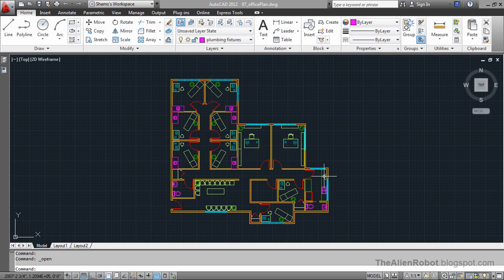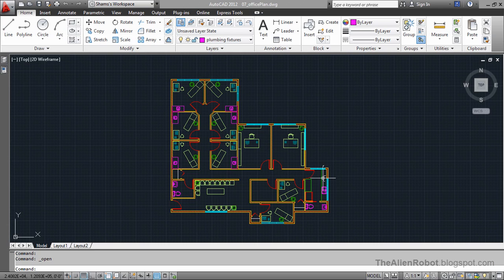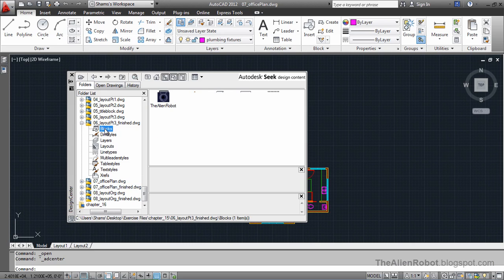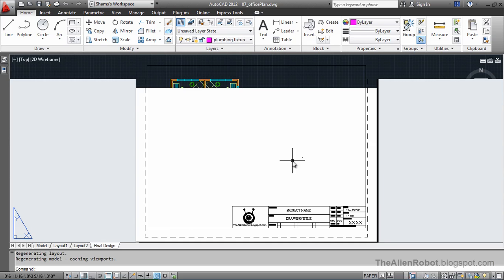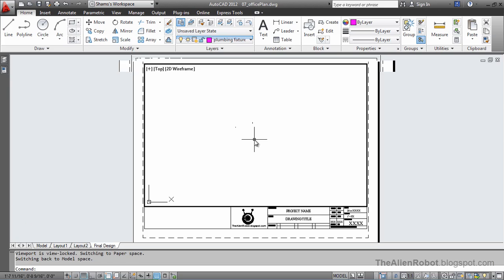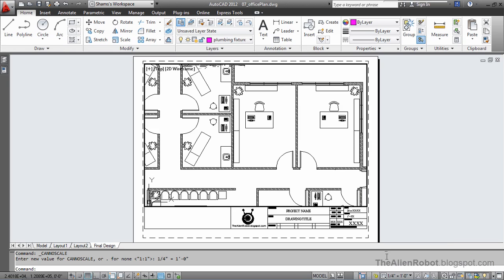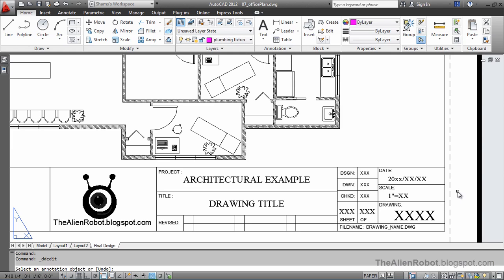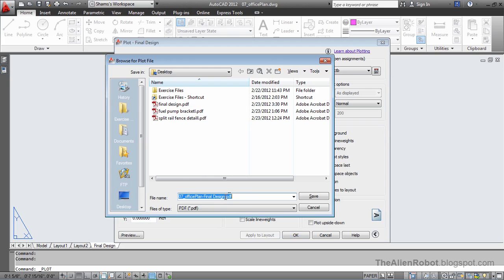AutoCAD 2012 Introduction Training-1507 Reusing layouts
In this lesson we'll talk about Reusing Layouts.